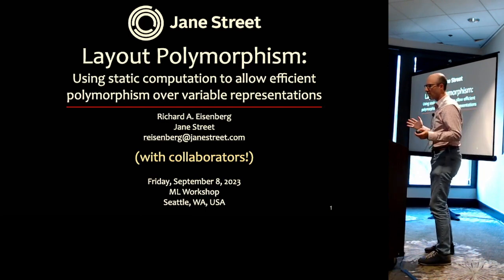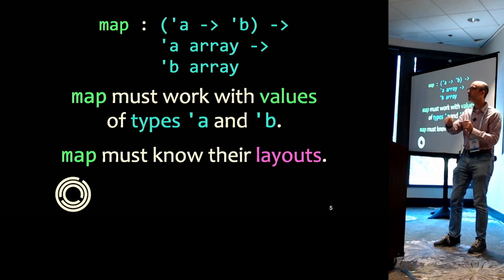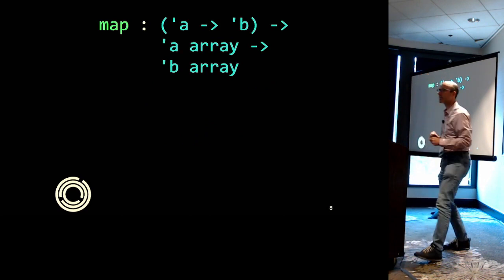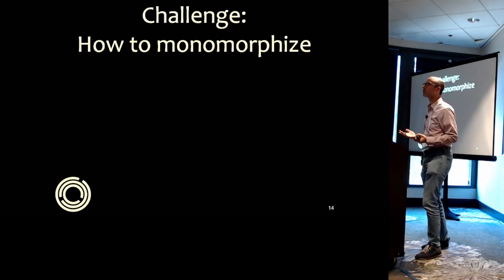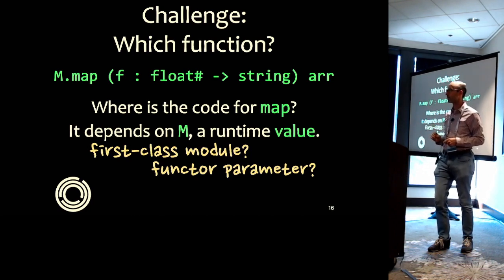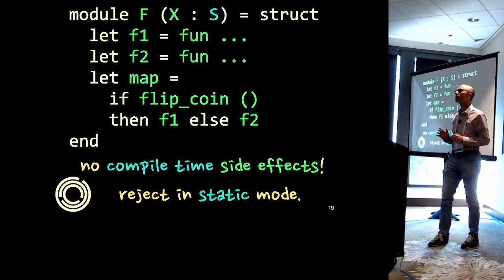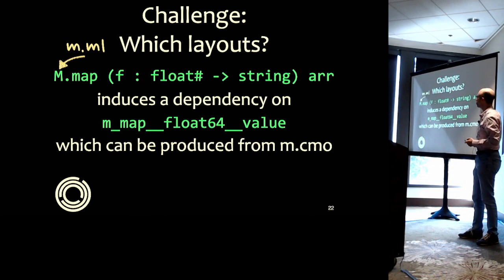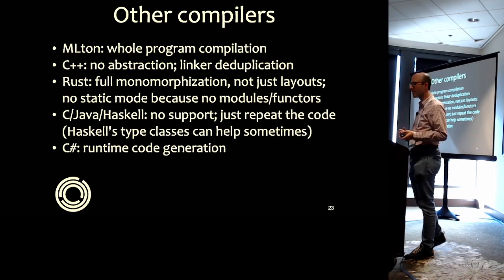[ML'23] Layout Polymorphism: Using static computation to allow efficient polymorphism over...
[ML'23] Layout Polymorphism: Using static computation to allow efficient polymorphism over variable representations

Richard A. Eisenberg

In a small subset of the OCaml programs in use at Jane Street, the unpredictable latency induced by garbage collection is problematic. We are thus in the process of designing and implementing unboxed types for OCaml. These unboxed types can be created and manipulated without the need for allocation or the production of garbage.
However, all is not well. Heap-allocated types (along with int) have a uniform representation, enabling polymorphic functions to work over any type even while the types themselves are erased. On the other hand, unboxed types come in a wide array of representations, thwarting parametric polymorphism. We dub the representation of an unboxed type its layout. This proposal describes an approach to layout polymorphism, allowing a function to work over a variety of representations. The underlying mechanism essentially echoes C++-style templates, requiring layout-polymorphic functions to be specialized at compile time. The innovation, however, is in continuing ML’s tradition of abstraction: in contrast to C++, we wish to type-check the layout-polymorphic functions before specializing, guaranteeing that the specialized version will run successfully.
The talk will describe our approach, including both type-system design (including a novel static mode) and implementation concerns around managing generating the specializations without interfering with separate compilation.